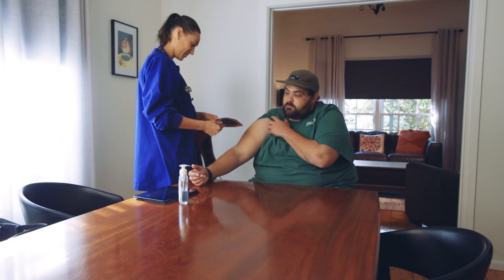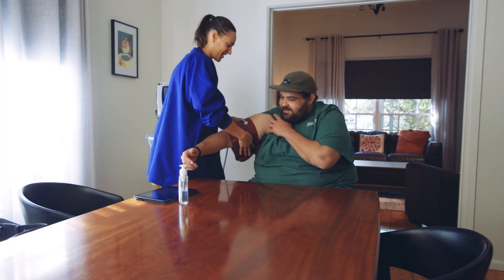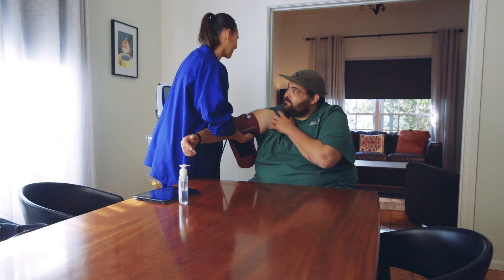Hospital care at home - comfort and familiarity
Hospital care at home is hospital-level care delivered in the comfort of your own home. Health professionals will visit you regularly – how often will depend on your care needs. For more than 25 years, hospital care at home has been helping people recover better in their own surroundings. Learn more in this video, which includes real-life stories.

An initiative of the West Metro Health Service Partnership.